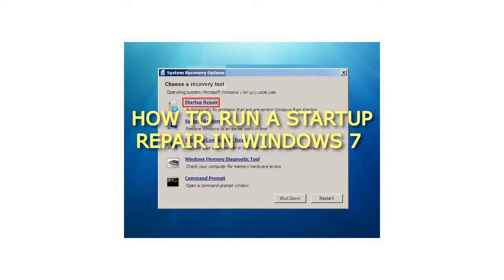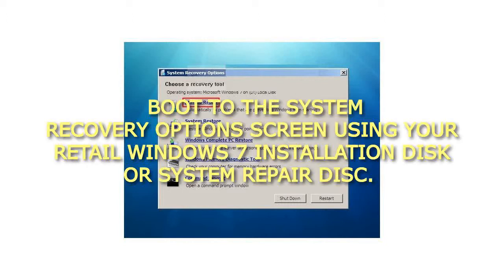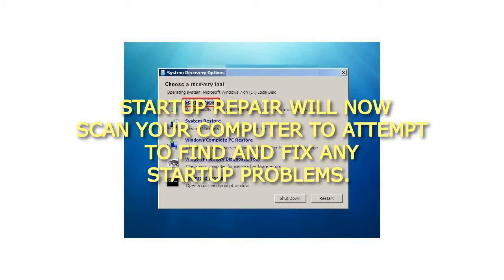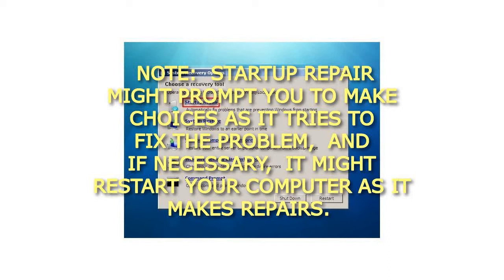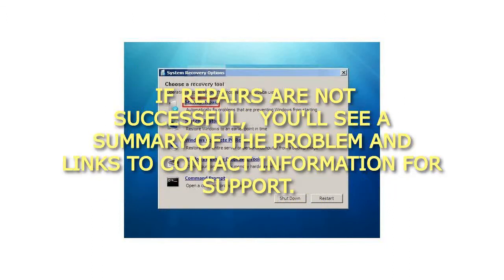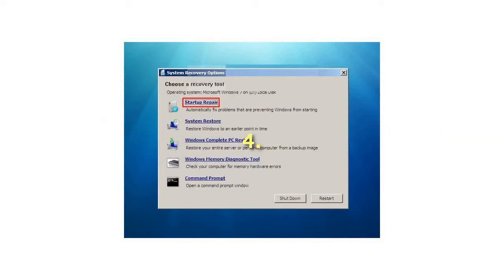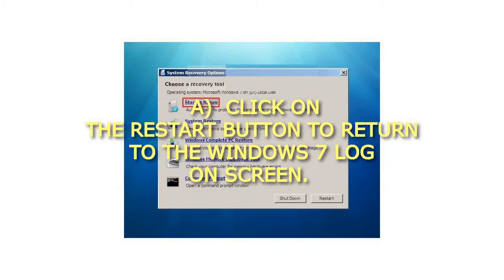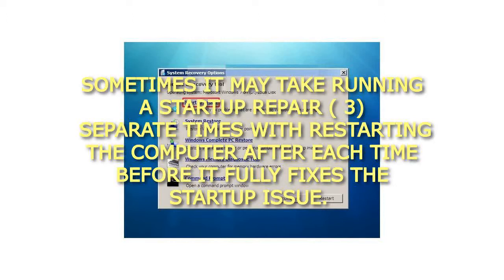How to Run a Startup Repair in Windows 7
How to Run a Startup Repair in Windows 7 How to Run a Startup Repair in Windows 7
Here's How:
1. Boot to the System Recovery Options screen using your retail Windows 7 installation disk or system repair disc.
2. Select the Startup Repair option.
3. Startup Repair will now scan your computer to attempt to find and fix any startup problems.
NOTE: Startup Repair might prompt you to make choices as it tries to fix the problem, and if necessary, it might restart your computer as it makes repairs. Your computer manufacturer might include additional assistance information.
4. If problems cannot be found, then click on Next.
NOTE: You can click on the View diagnostic and repair details link to see a detailed summary of what Startup Repair has done.
A) Click on the Restart button to return to the Windows 7 log on screen.
Tip
Sometimes it may take running a startup repair (3) separate times with restarting the computer after each time before it fully fixes the startup issue.
That's it,